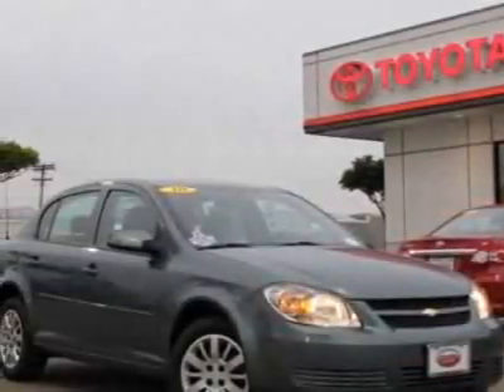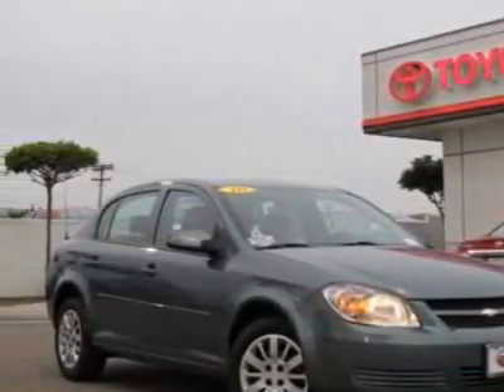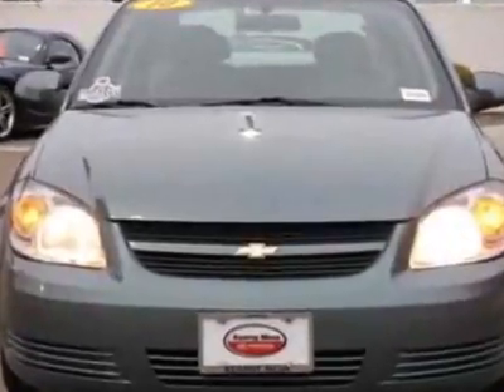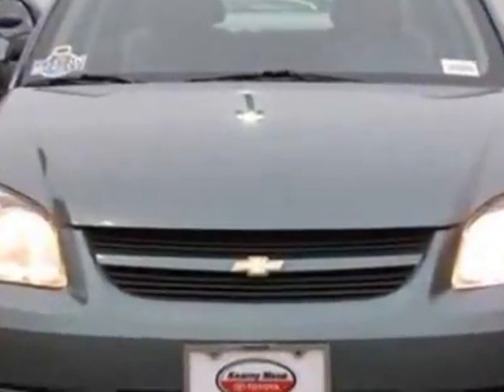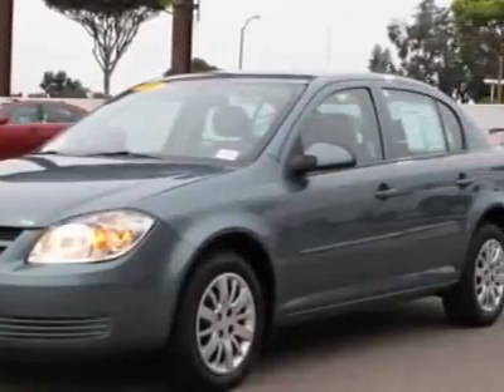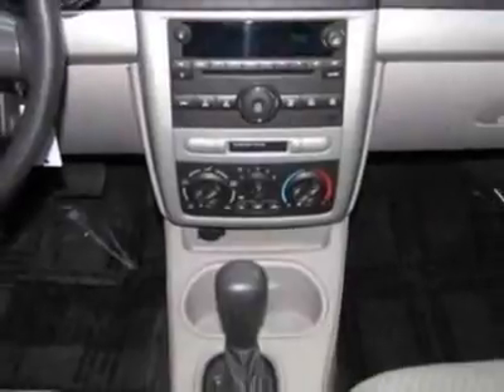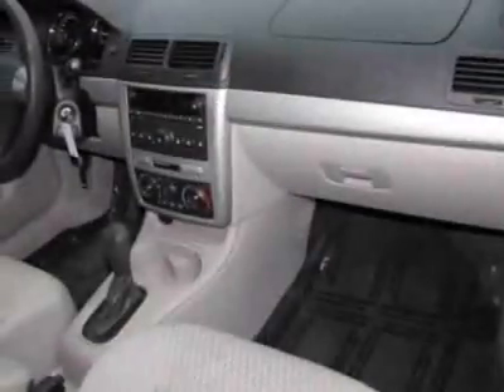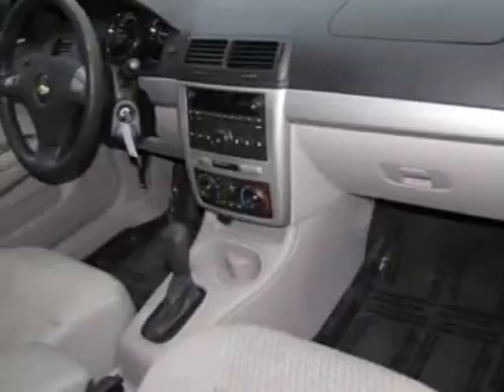2010 Chevrolet Cobalt 4dr Sdn LT w/1LT Sedan - San Diego, CA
Kearny Mesa Toyota, San Diego, CA - Chevrolet Cobalt LT